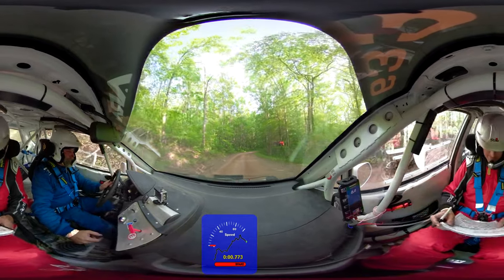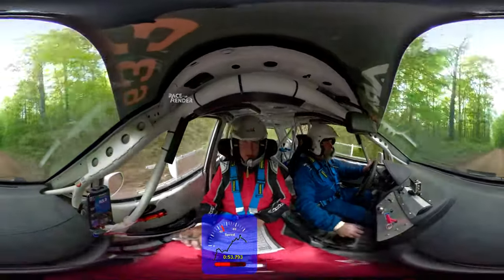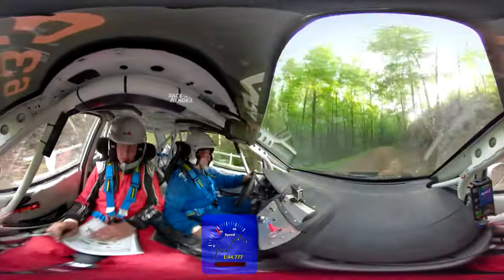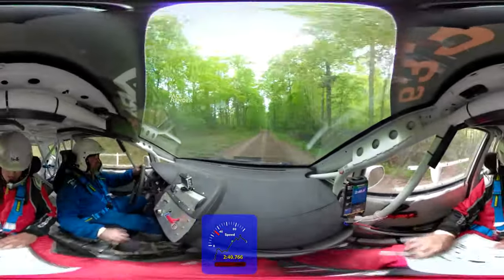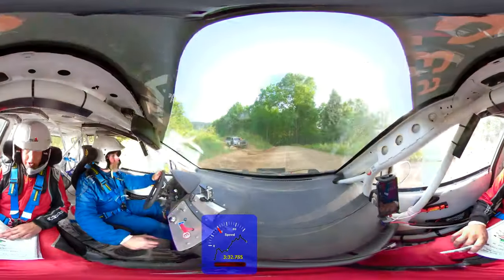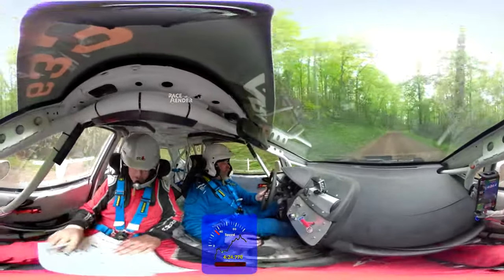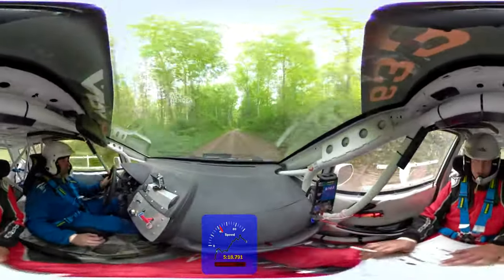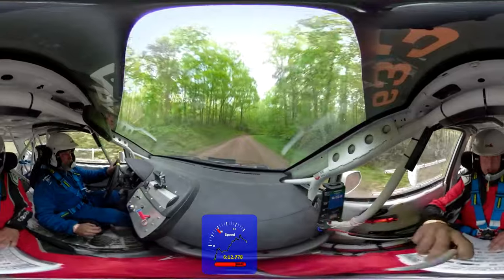Bristol Forest Rally 2022 - Bukky/Williams - Car #633 (Honda Fit) - 360° Video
Unsure what stage, trying to racerender some 360° video, so this is a bit of a test.  Bristol Forest Rally 2022 - Bukky/Williams - Car #633 (Honda Fit) - 360° Video